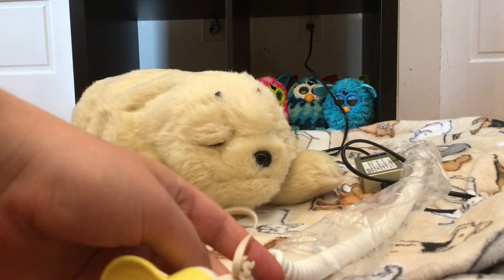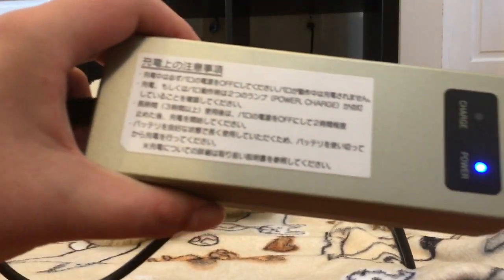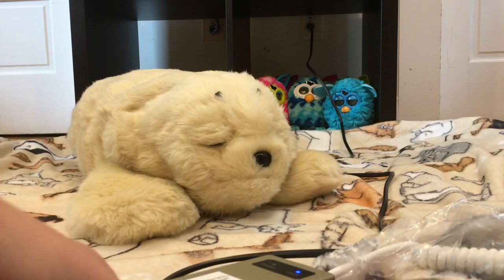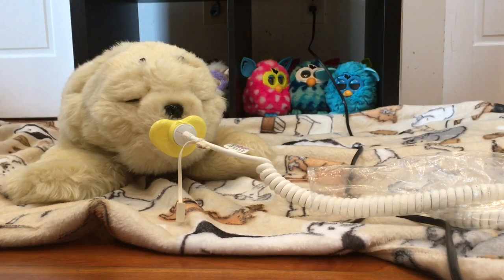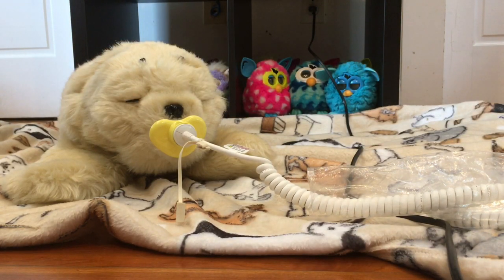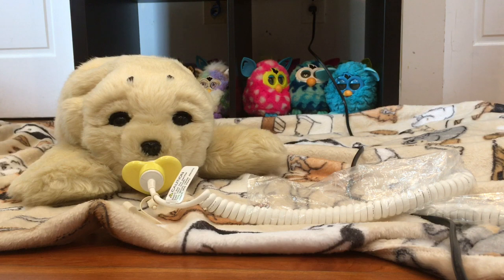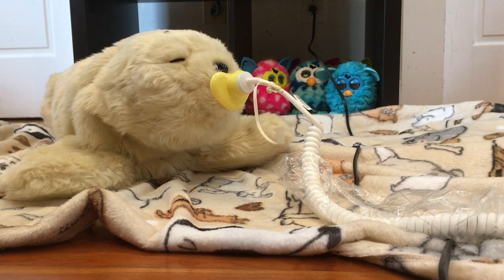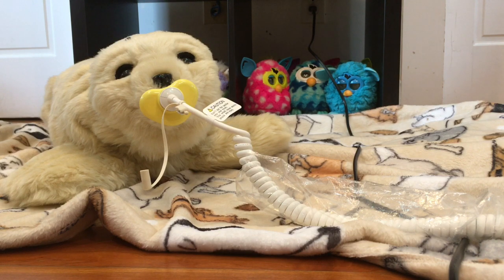Charging Paro the Robotic Therapy Seal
A quick video on charging Paro! I apologize if my pronunciation of Paro is off, I used to say it differently, but switched to the pronunciation used by the lab I worked at.